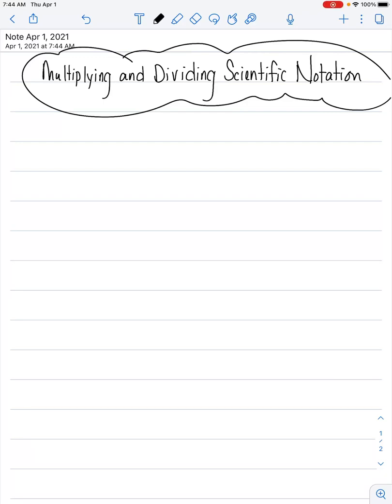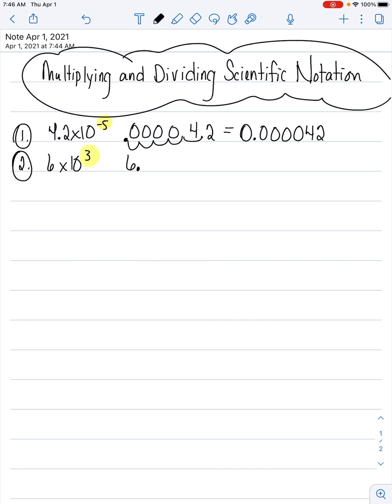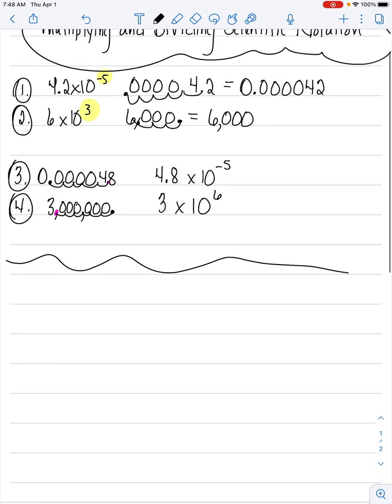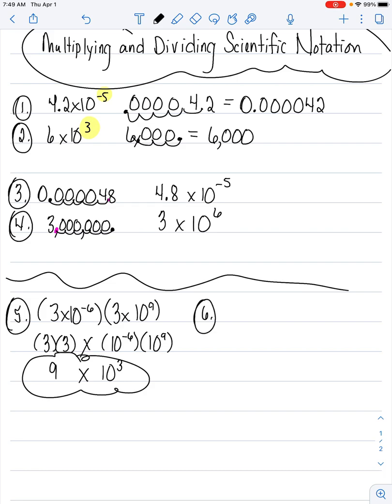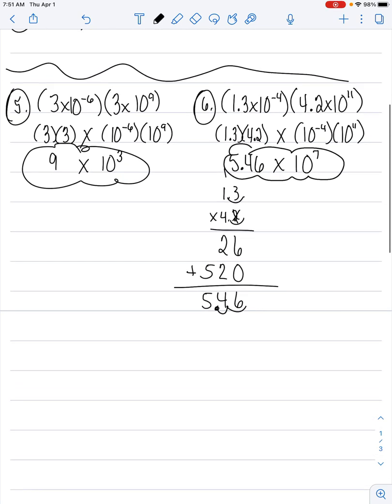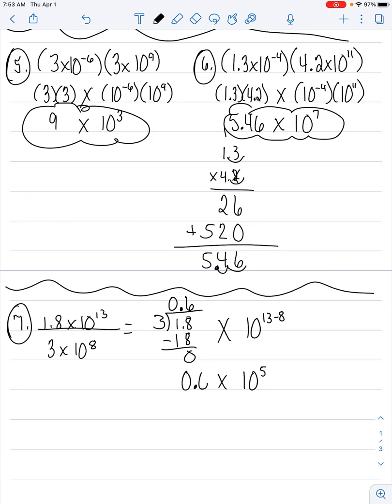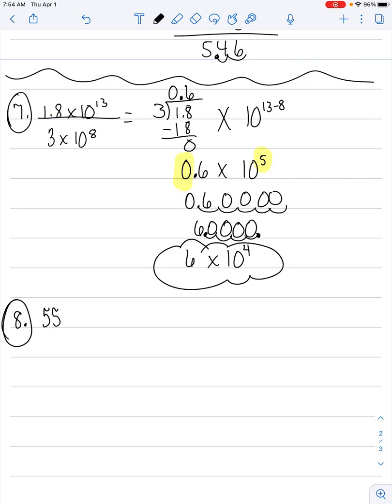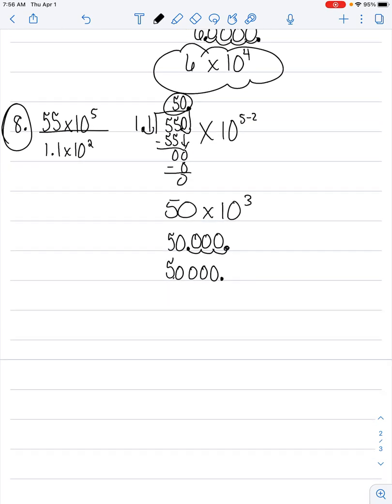Multiplying and Dividing Scientific Notation